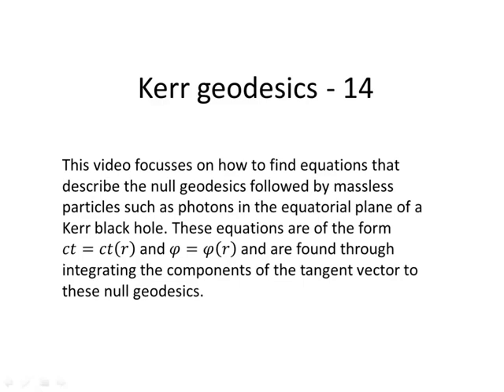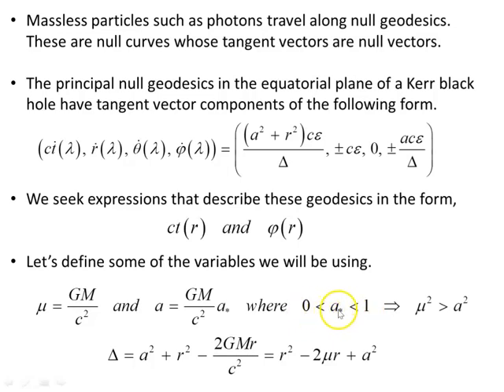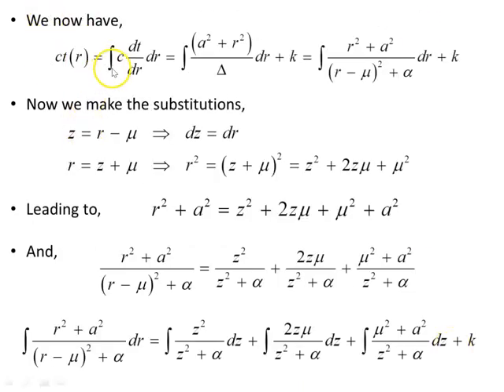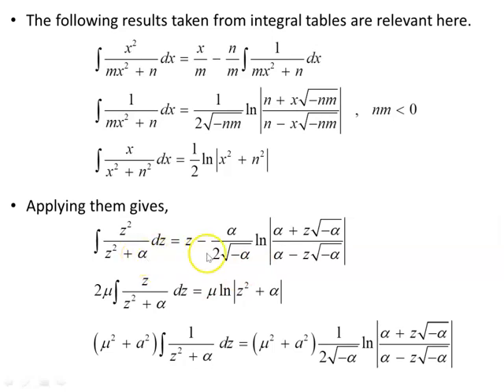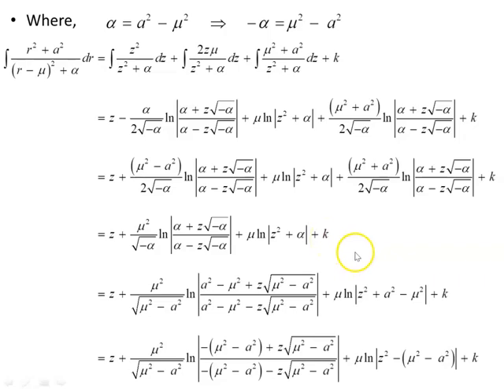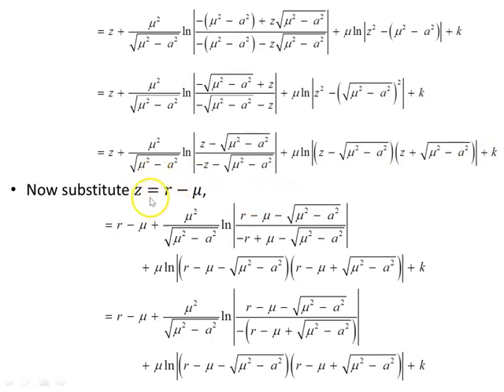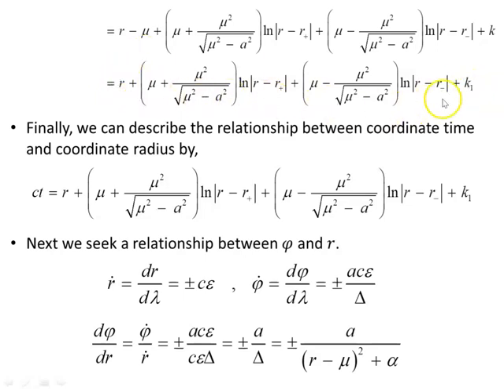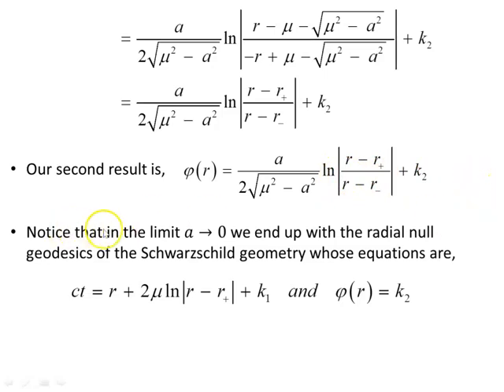Kerr geodesics - 14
This video focusses on how to find equations that describe the null geodesics followed by massless particles such as photons in the equatorial plane of a Kerr black hole. These equations are of the form 𝑐𝑡=𝑐𝑡(𝑟) and 𝜑=𝜑(𝑟) and are found through integrating the components of the tangent vector to these null geodesics.